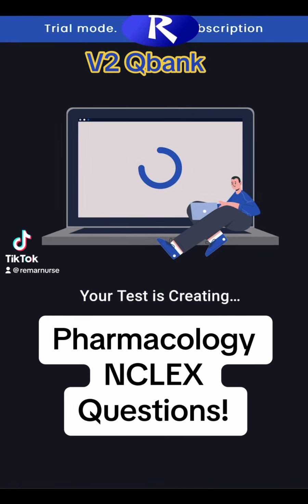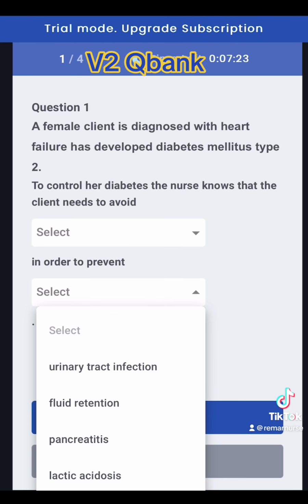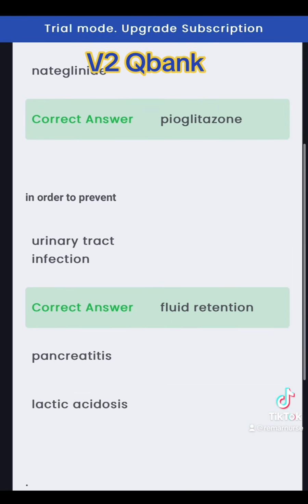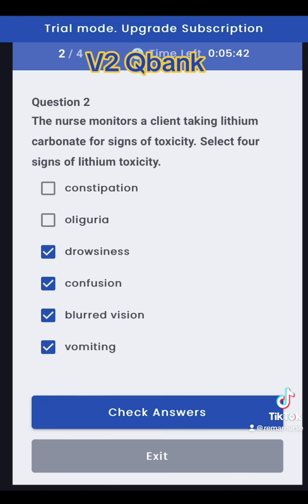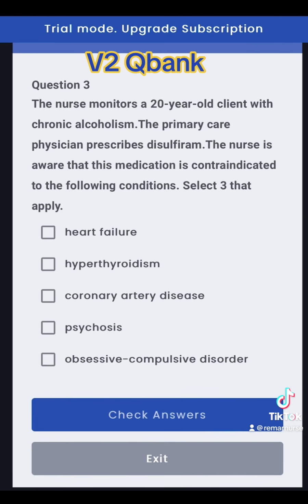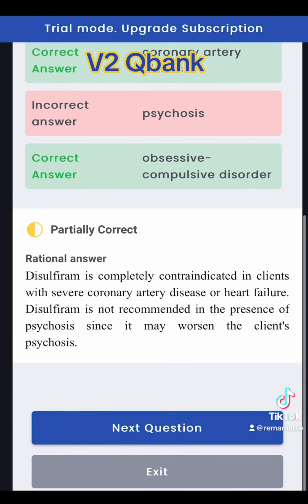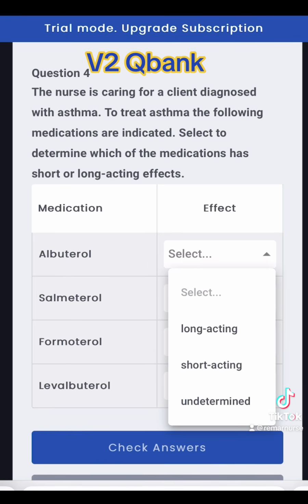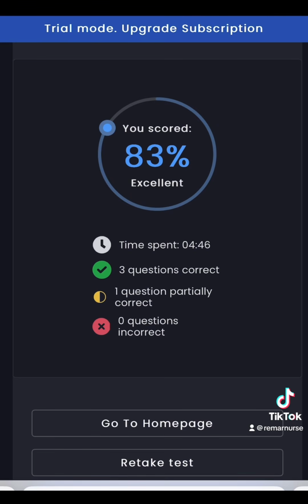Next Gen Pharm Questions for NCLEX